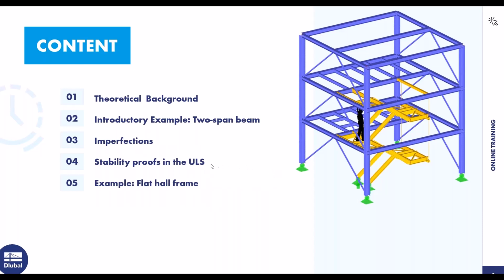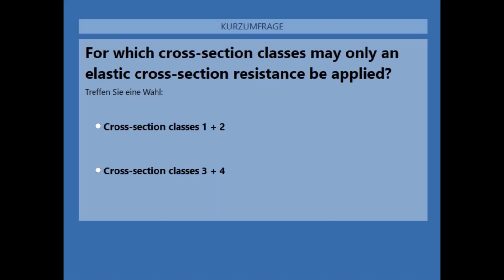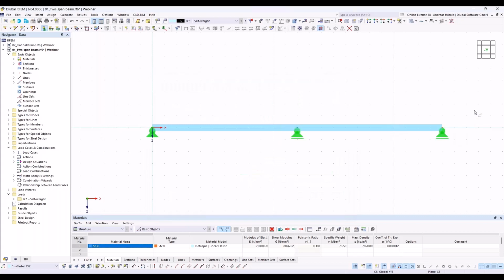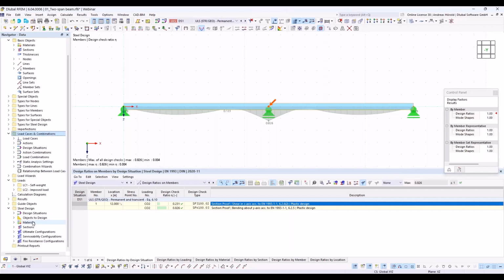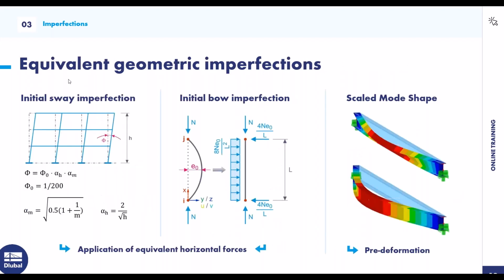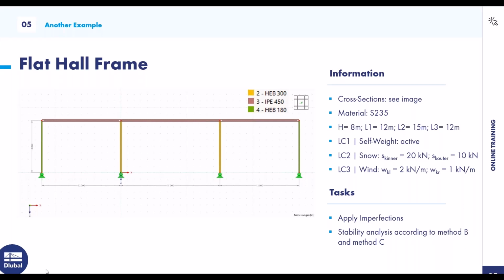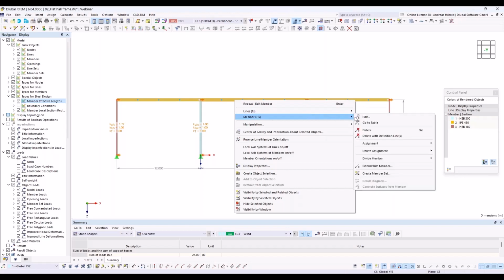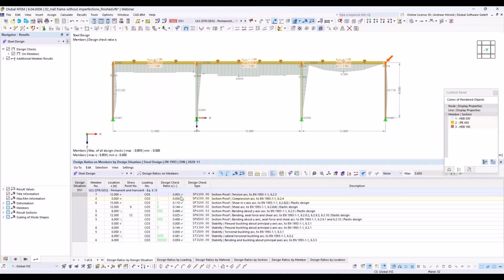[EN] Программа RFEM 6 для студентов | Основы расчёта стальных конструкций | 15 ноября 2023 г.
В этом бесплатном онлайн-материале на практических примерах показаны основные функции и и способы моделирования стальных конструкций в RFEM 6.

Видео было записано 15 ноября 2023 года.

Содержание:
00:00 Вступление
03:25 Теоретические основы
10:40 Вступительный пример: Двухпролетная балка
30:30 Несовершенства
35:45 Расчет на устойчивость в ПС 1г
40:00 Пример: Плоский каркас большепролётного здания

Наши онлайн-тренинги содержат практические примеры, показывающие, как эффективно использовать наши программы.

Вы находите это видео полезным?
► Если вам понравилось наше видео, дайте знать об этом в комментариях.

Воспользуйтесь нашей бесплатной поддержкой. У вас есть дополнительные вопросы?